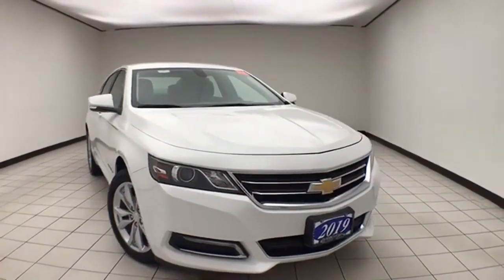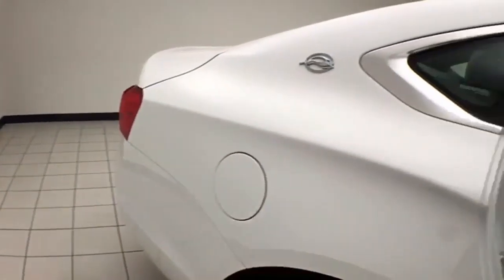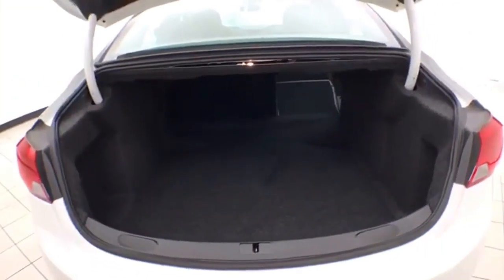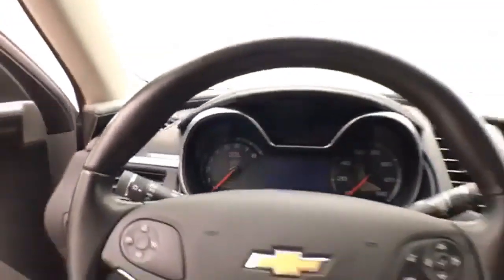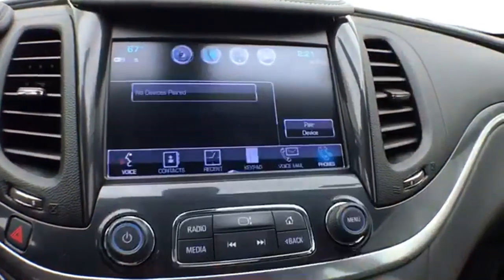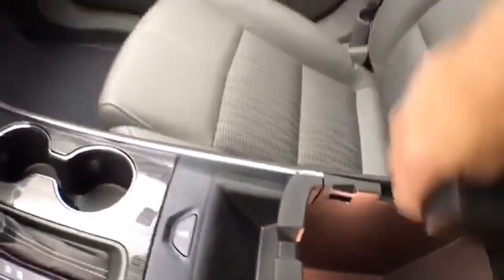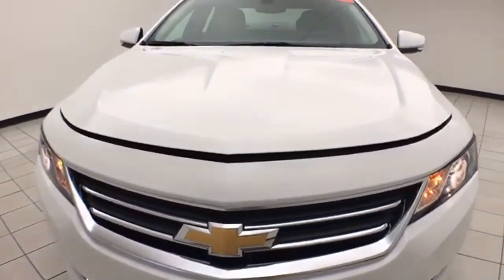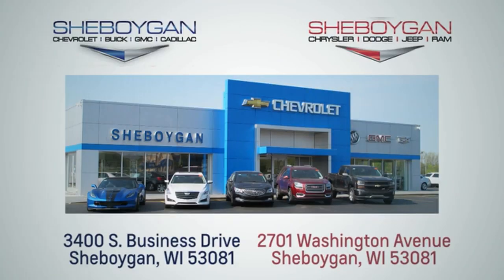Used 2019 Chevrolet Impala WISCONSIN, WI X436XX - SOLD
Year: 2019
Make: Chevrolet
Model: Impala
Trim: LT
Engine: 6 Cyl. 3.6L
Transmission: Automatic
Color: Summit White
Interior: Jet Black/Dark Titanium
Mileage: 33338
Stock #: X436XX
VIN: 2G11Z5S36K9120417
White 2019 Chevrolet Impala LTThree dealerships two locations, one goal to be your dealer! At Sheboygan Chevrolet Chrysler, we walk it, with pride! Our Sales personnel are non-commissioned, which means we pay their wages, not you! If you are looking for a Green Bay GMC, Buick, Chevrolet, or Cadillac dealer, we're a short drive away in Sheboygan. We are located on S. Business Drive, in the South part of town in Sheboygan, Wisconsin. We have a huge selection of GM vehicles for you to choose from. Our dealership is open 6 days a week, as well as our parts and service departments. Check out our hours and directions page, then make the drive to Sheboygan Chevrolet Buick GMC Cadillac. You'll see why our Green Bay Cadillac, Chevrolet, GMC, and Buick customers keep coming back to our dealership.

Address:
3400 South Business Drive